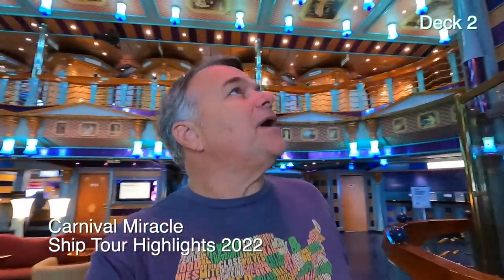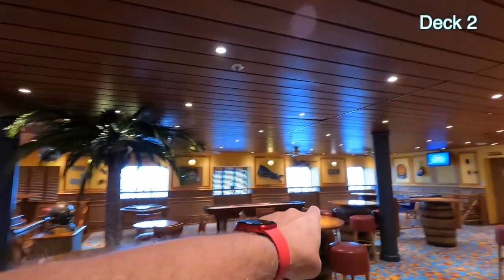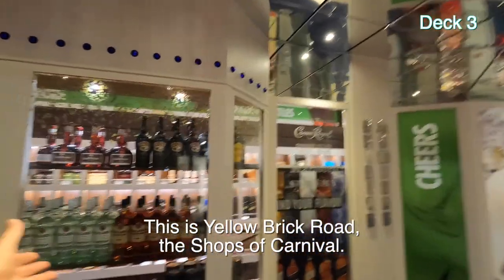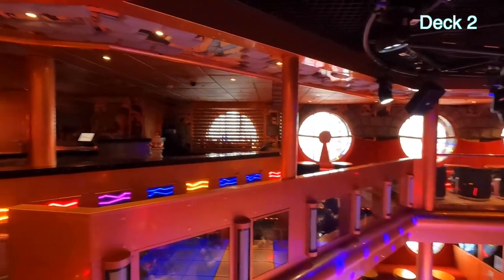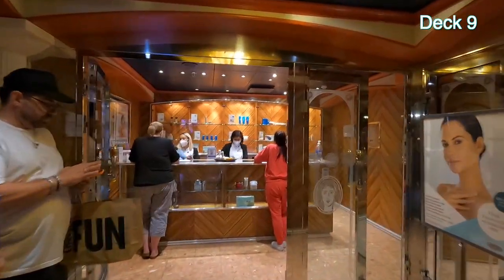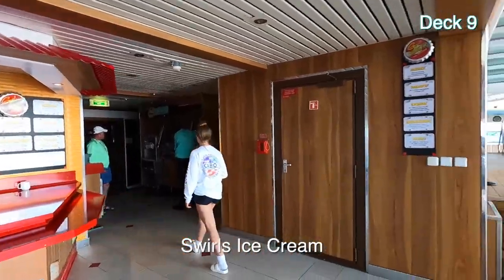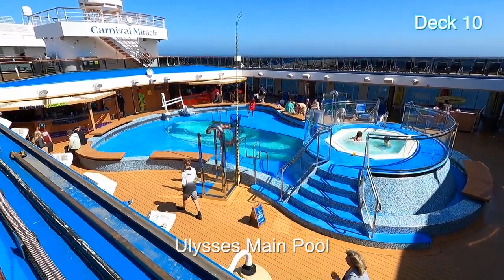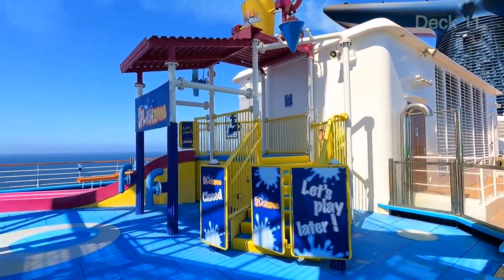Carnival Miracle Ship Tour Highlights 2022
We show the highlights of the Carnival Miracle.
This was recorded in March 2022.